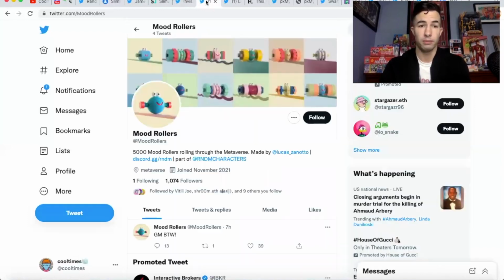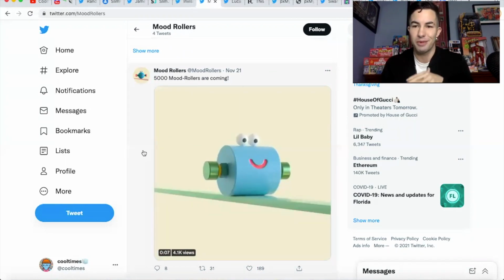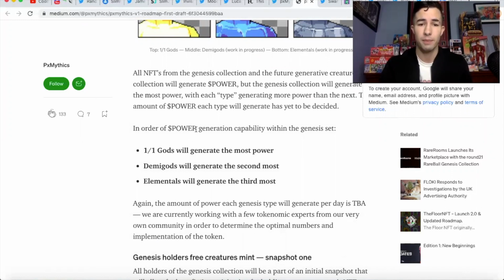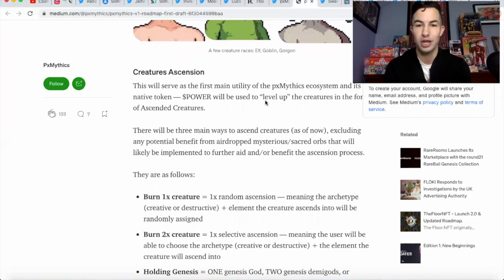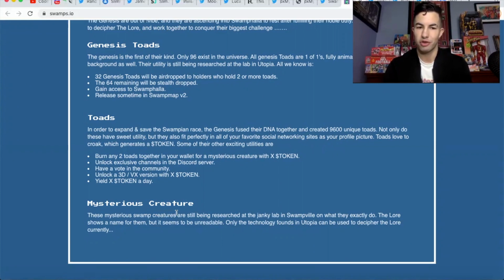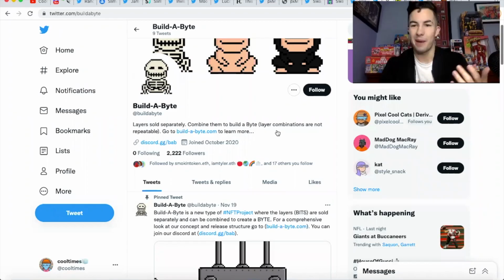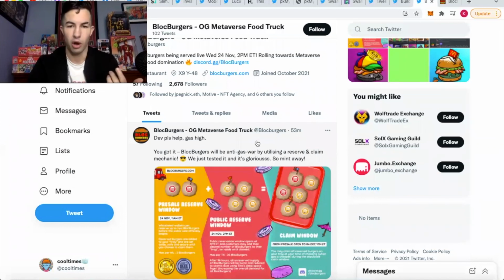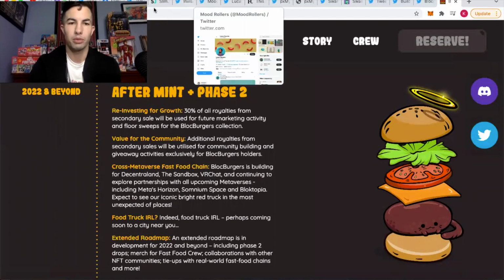NEXT 100X NFTs MINTING SOON (GET IN EARLY!)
*NFA*

Today, I give out the NFT mints I'm currently watching out for.